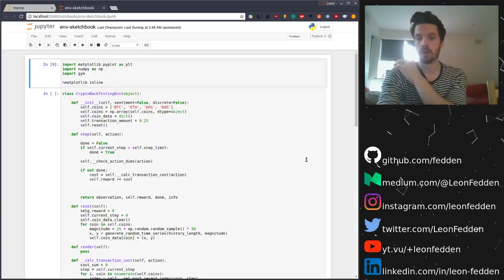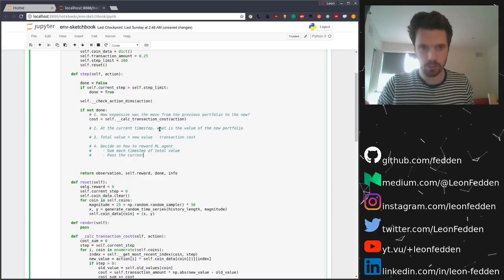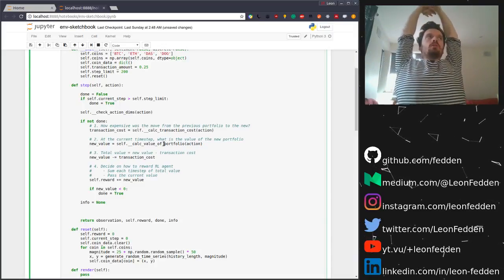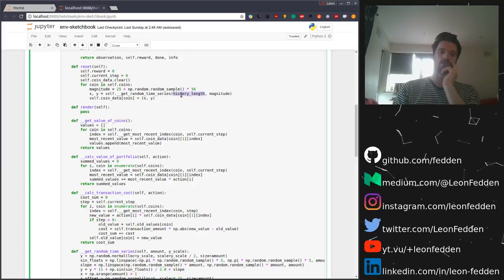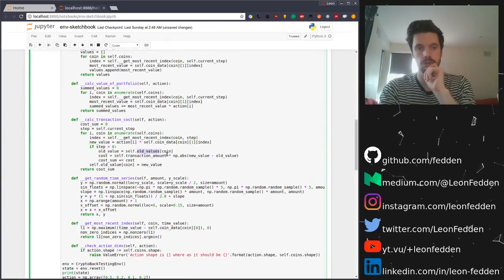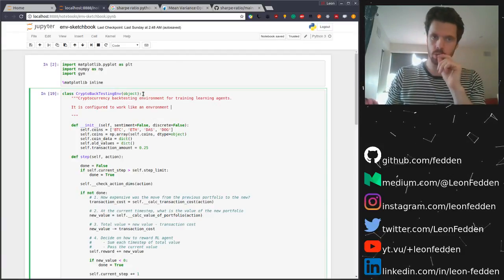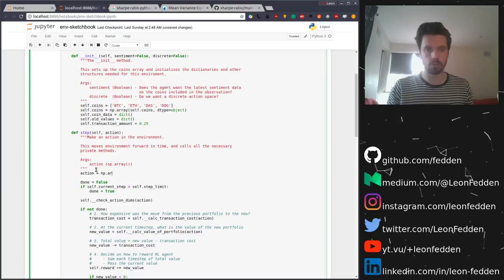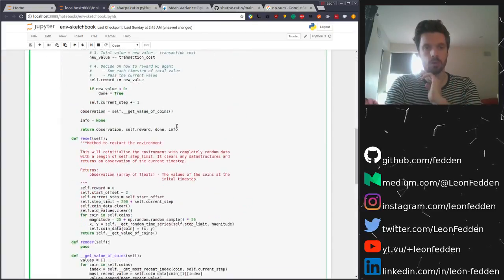Creating a Cryptocurrency Trading Bot Part 1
Using Python to create the environment for a reinforcement learning agent to maximise the profit of cryptocurrencies.